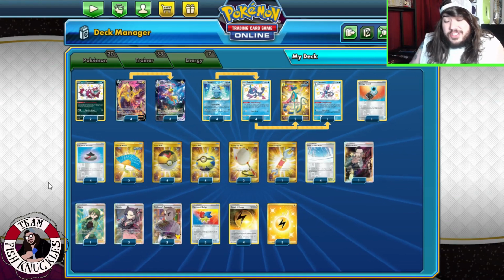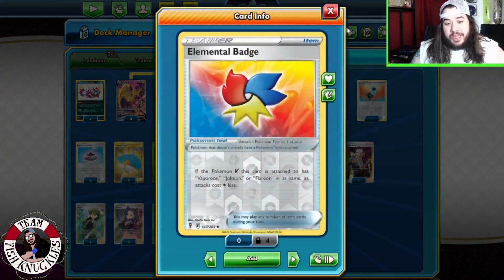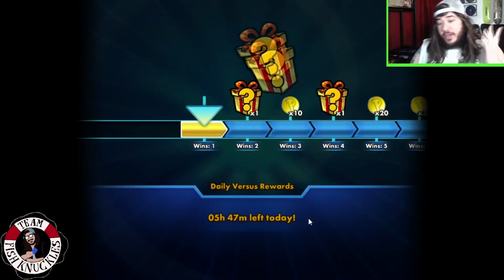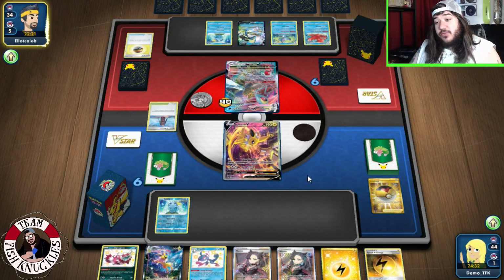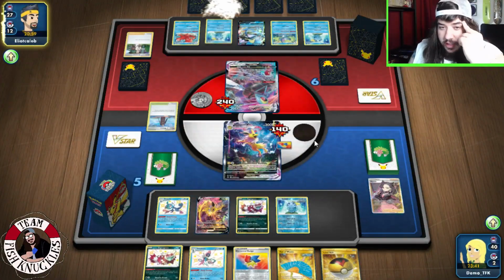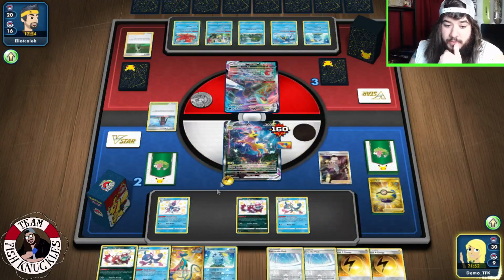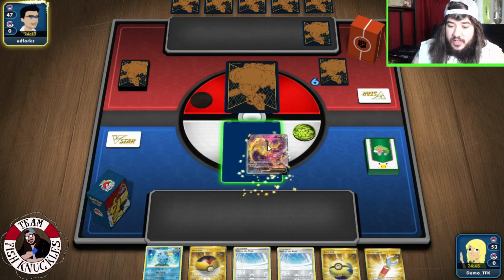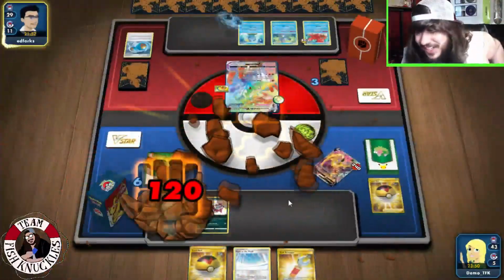Jolteon VMAX/Inteleon. The Perfect 60!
#Pokémon - 20

* 2 Galarian Zigzagoon SHF 151
* 4 Jolteon V PR-SW 183
* 3 Jolteon VMAX PR-SW 184
* 4 Sobble CRE 41
* 4 Drizzile SHF 99
* 1 Inteleon SHF 100
* 2 Inteleon EVS 227

* 1 Cheryl BST 159
* 4 Level Ball BST 181
* 2 Fan of Waves CRE 226
* 3 Marnie SSH 200
* 3 Professor's Research CEL 24
* 3 Elemental Badge EVS 147
* 1 Energy Search SSH 161
* 1 Boss's Orders RCL 189
* 2 Scoop Up Net RCL 207
* 4 Path to the Peak CRE 148
* 1 Tool Scrapper RCL 208
* 4 Quick Ball SSH 216
* 4 Evolution Incense SSH 163

#Energy - 7

* 3 Lightning Energy EVS 235
* 4 Speed Lightning Energy RCL 173